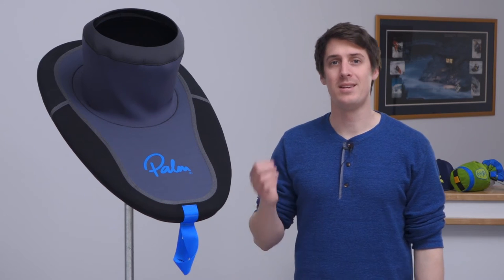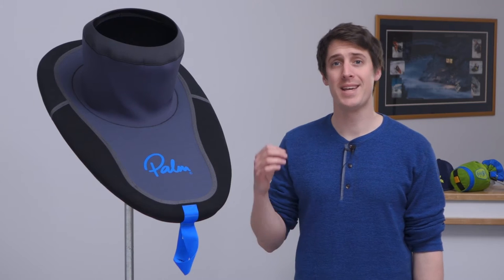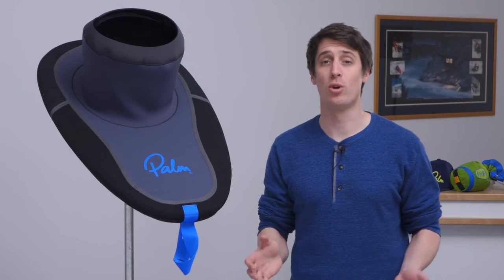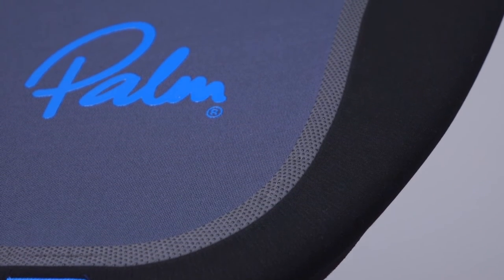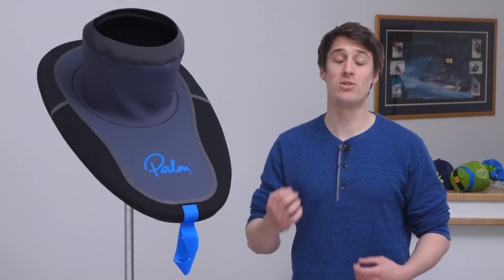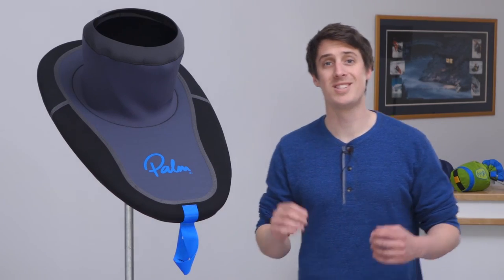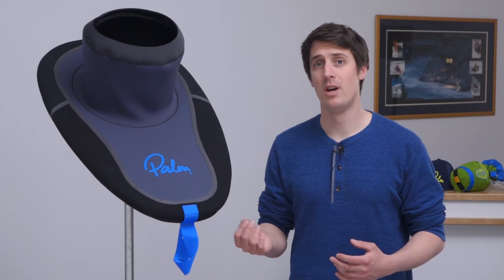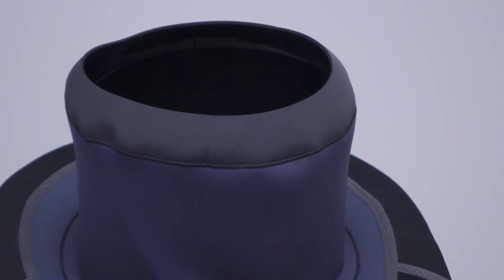The Orbit rand spraydeck from Palm Equipment